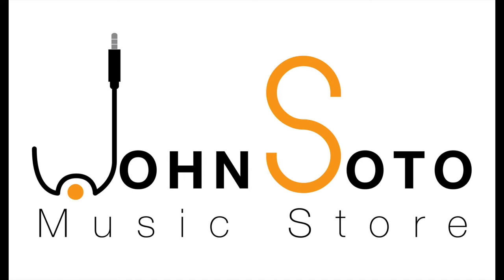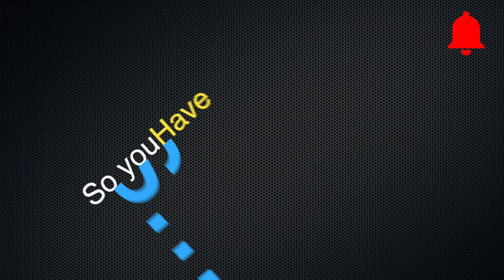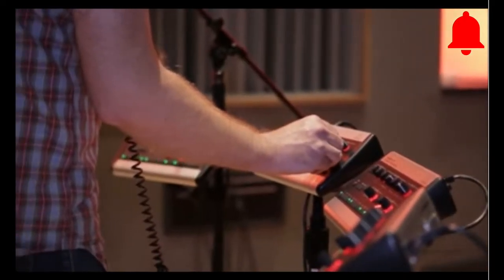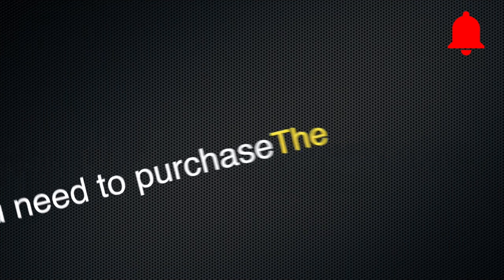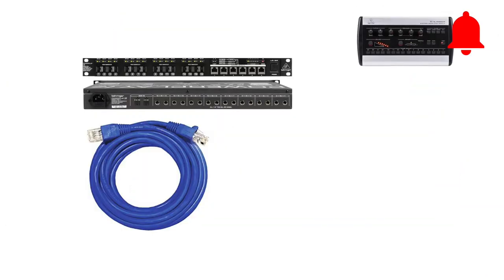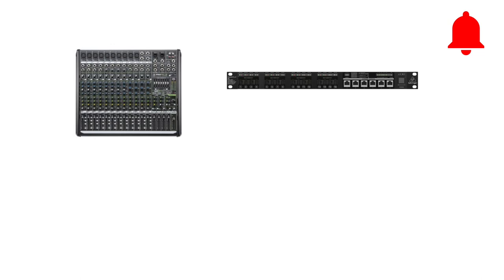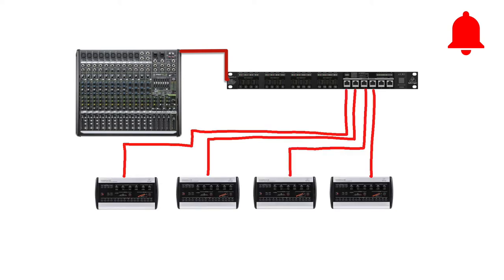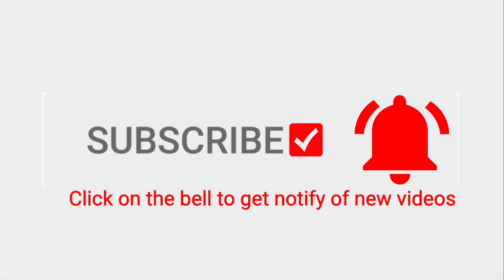How to connect in ear monitors with Analog Mixing Console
Somos Una compañía de Instalación de sonido sirviendo a las iglesias en los Estados Unidos.  Llámanos hoy para tu consulta.